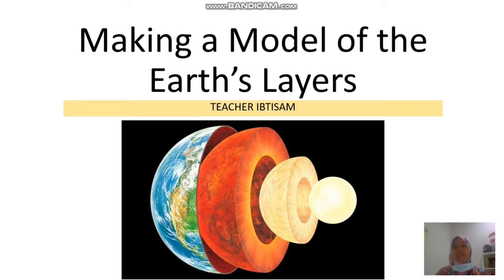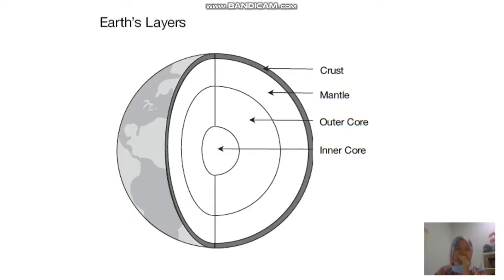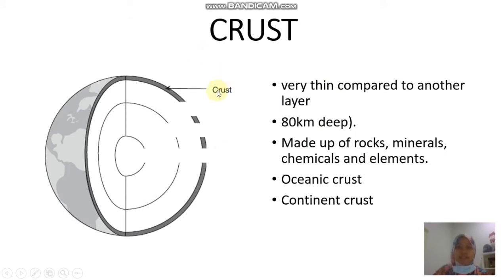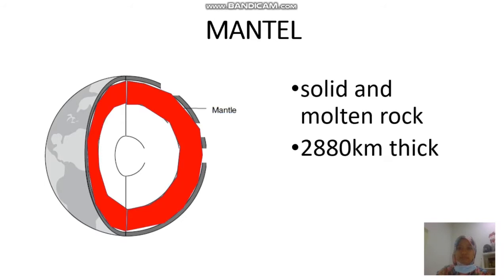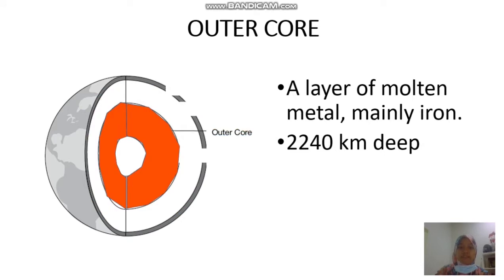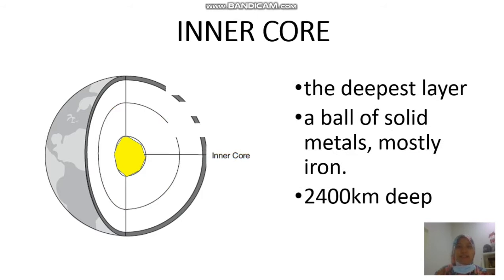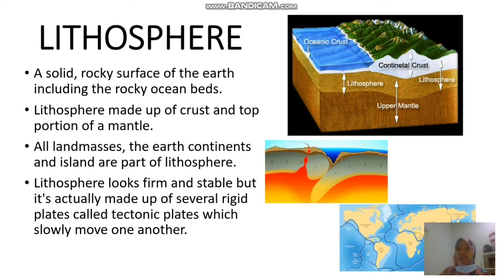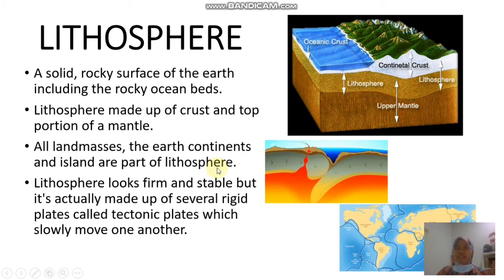Earth layers and Lithosphere